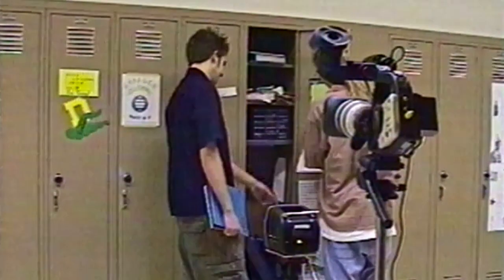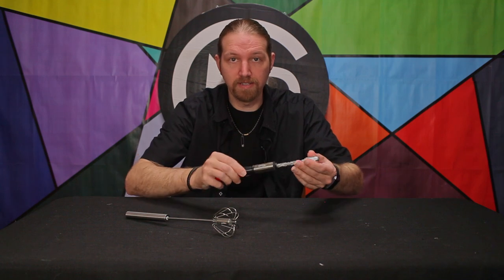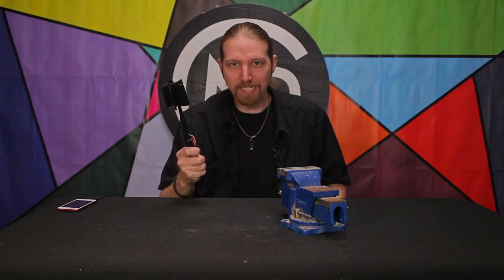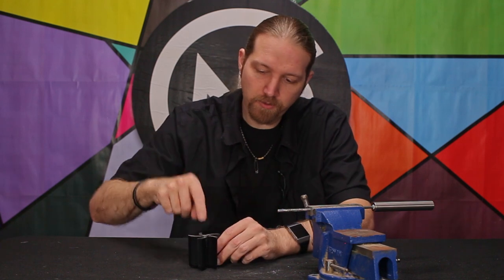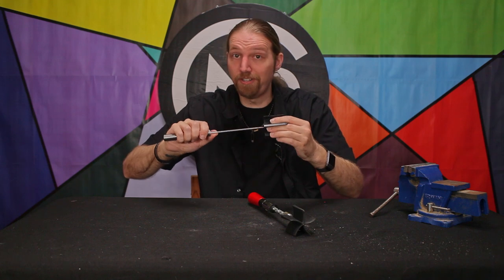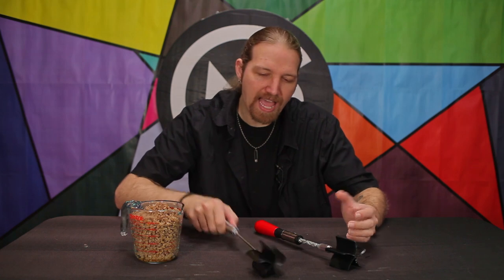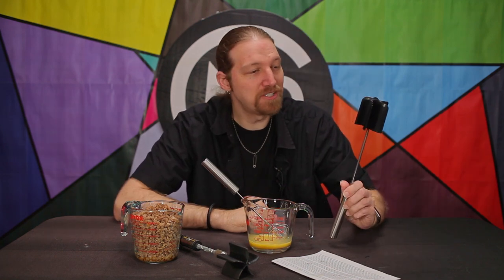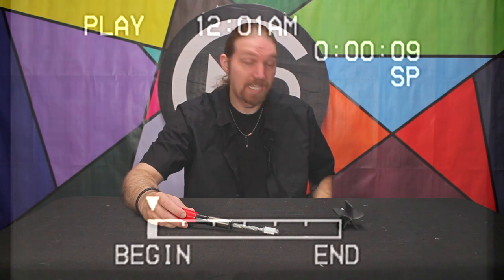Meat Chopper 4000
I revisit my Meat Chopper tool, built with a Yankee screwdriver and attempt to improve it using a cheaper and more wildly available rotating whisk.

Yankee Screwdriver
Red Handel
$15.95 (Currently unavailable)
Eazypower $37.38

Meat Chopper

Sincerely,
Nick Disappointed Clements

video148